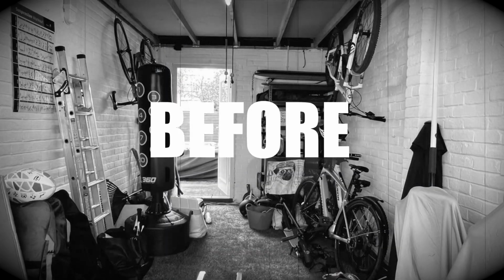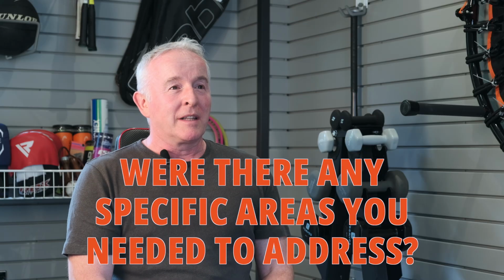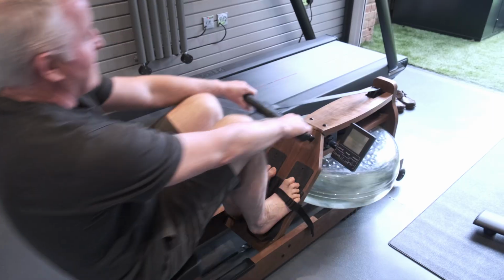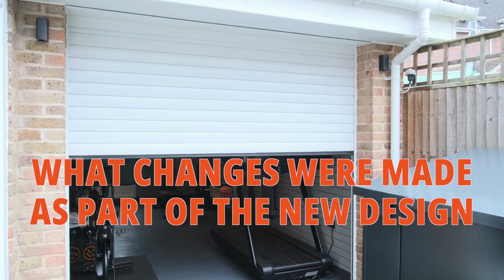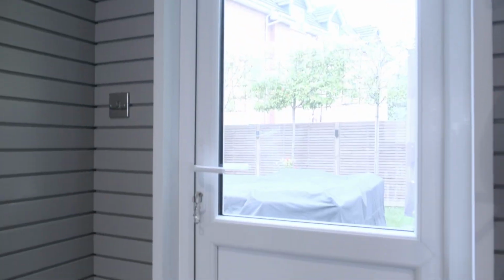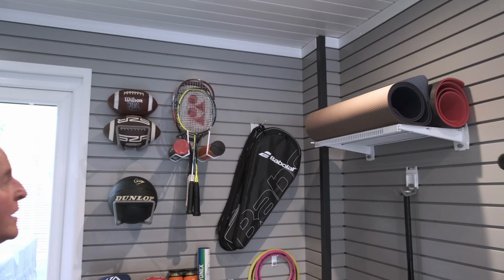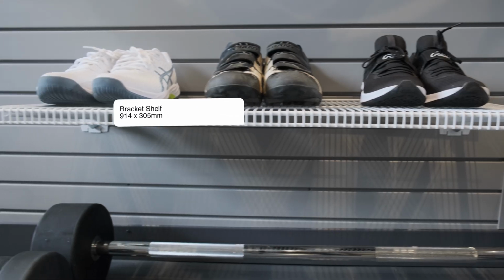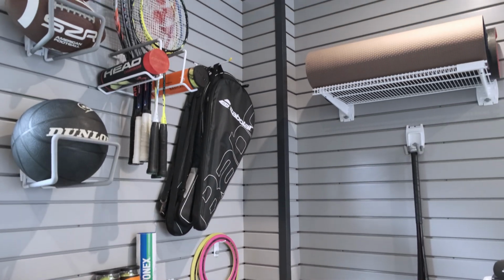From Clutter to Clarity: A Bespoke Garage Transformation in Surrey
Looking to transform their garage from a cluttered storage space, the owners of this beautiful Surrey property reached out to us. After consulting with our designer, they were inspired by the possibilities. Like many garage owners, their main challenge was managing the overwhelming amount of clutter that tends to accumulate. Their goal was to clear the space and create an exercise area for the entire family.

The homeowners found the design and installation process to be seamless, with designer Serena offering creative, space-saving ideas for this bespoke project.

This bespoke project featured:
- A new roller shutter garage door to maximise internal space
- A a revamped ceiling with a loft hatch and spotlights
- Complete installation of the Garageflex FlexiPanel system with hooks, shelves, and baskets
- Several new electrical sockets
- New full-length radiators to take the chill off and create a comfortable exercise temperature
- And finally a durable floor solution with our interlocking floor tiles.

The result of this garage transformation has truly changed their lives, giving them a dedicated space for the whole family to stay fit and healthy. They described it as a "great fun room, no longer the dumping ground it used to be." At the start of the process, they never imagined it could look this incredible and were thrilled with how the storage accessories kept everything off the floor. Though it’s a small, simple garage, it now feels spacious enough for their Peloton and rowing machines, surpassing all their expectations.

Reflecting on their bespoke garage transformation, they said the entire experience was brilliant, easy, and straightforward, and they would highly recommend it to anyone seeking a design that complements their lifestyle. "It’s wrong to even call it a garage anymore...!"